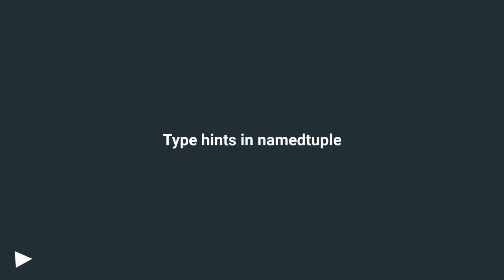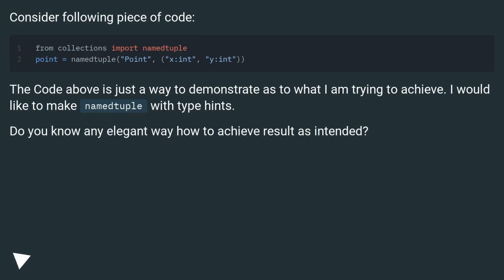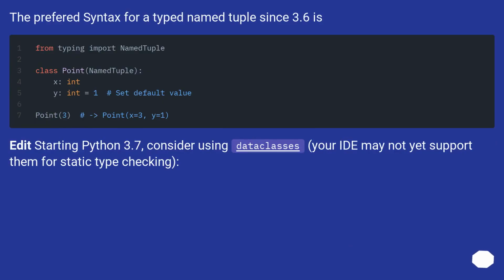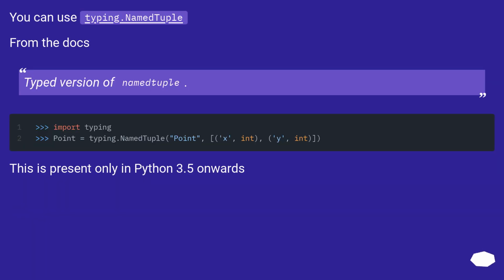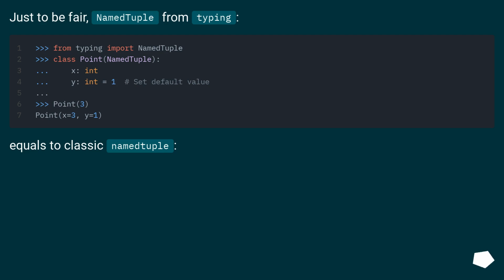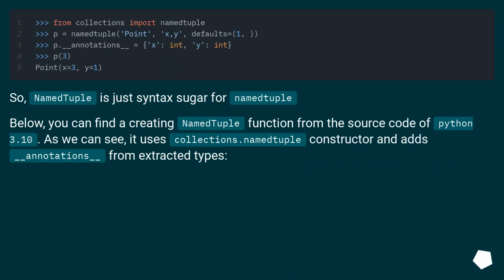Type hints in namedtuple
Chapters
00:00 Question
00:28 Accepted answer (Score 298)
01:02 Answer 2 (Score 162)
01:24 Answer 3 (Score 10)
02:26 Thank you